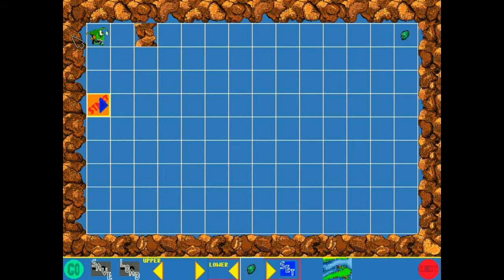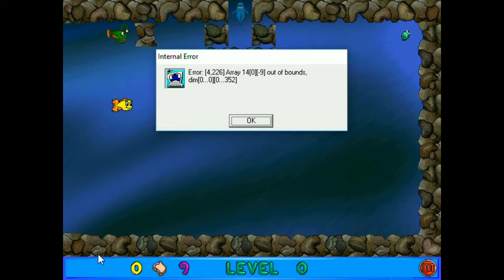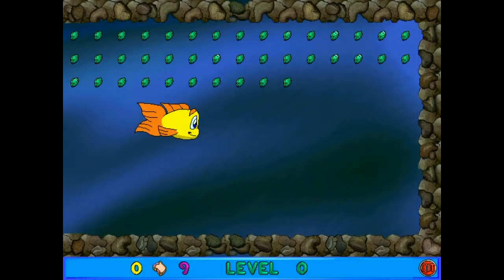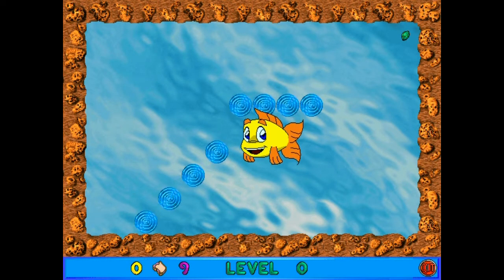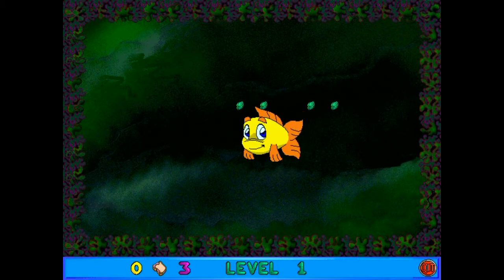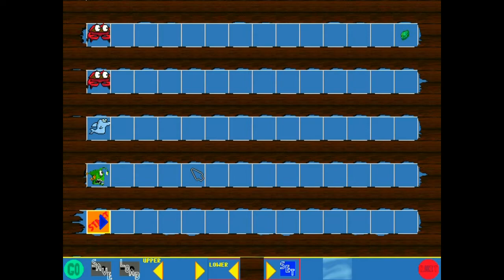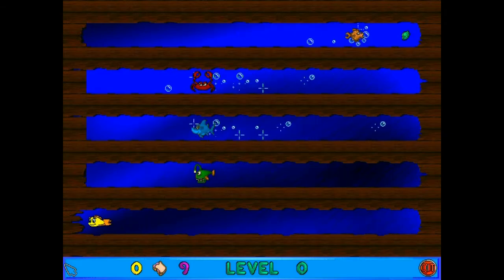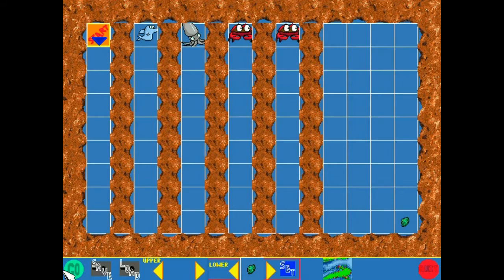Freddi Fish Maze Madness Developer Level Editor Extras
Some trivia about the developer level editor that I didn't include in the tutorial. Includes some crashes, unused backgrounds, and I compare the speed of each enemy.
Also, here are some templates for each type of level. For instance, Type 1 has the background and walls of Levels 1-5, Type 2 has 6 -10, ect. with 11 and 11B being the bonus caves.